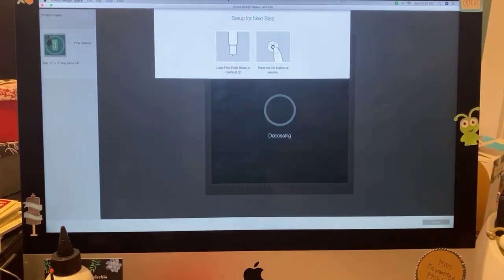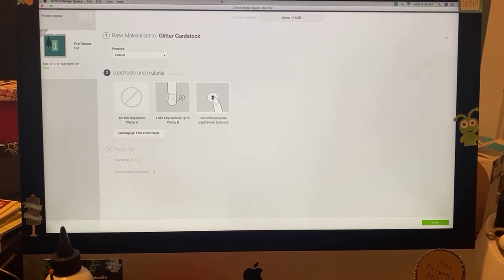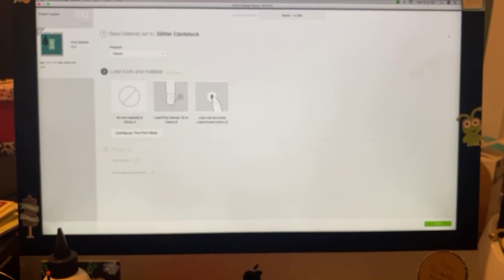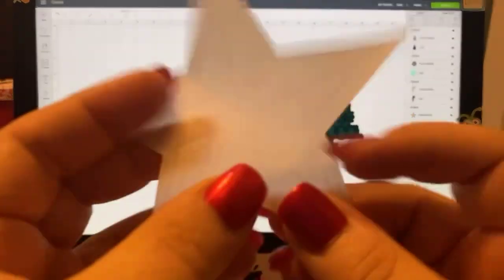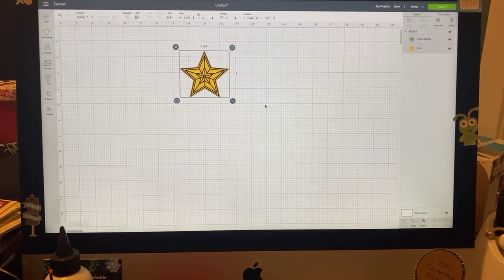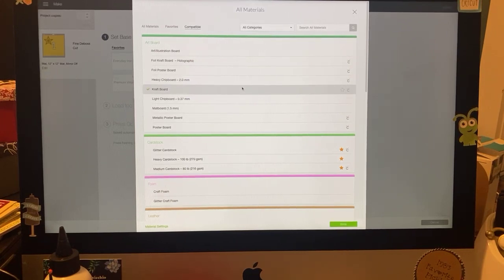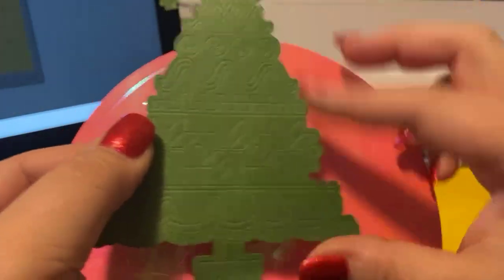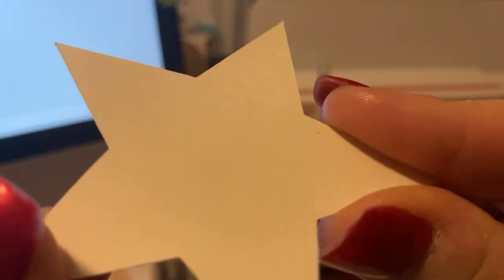Debossing Tip for Cricut Maker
❤️Rita